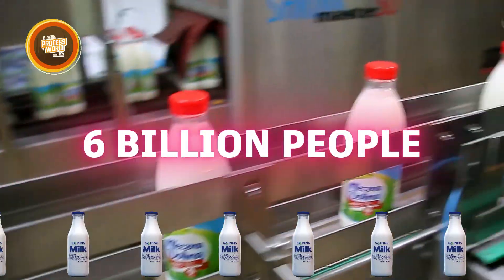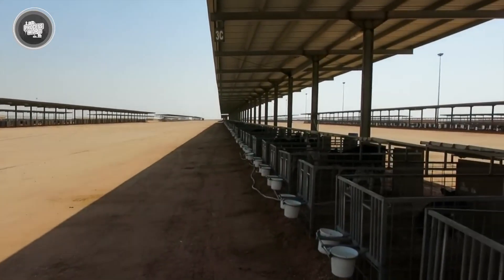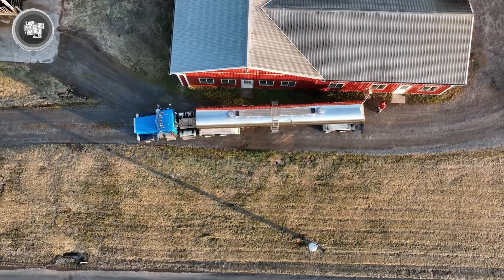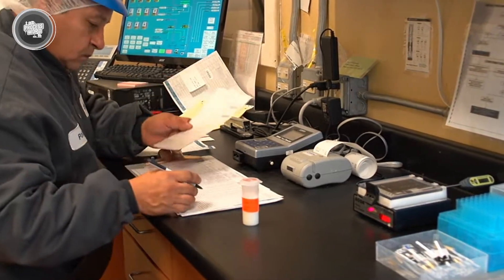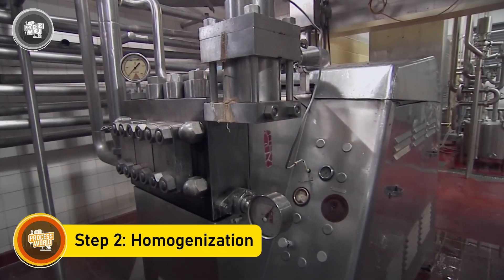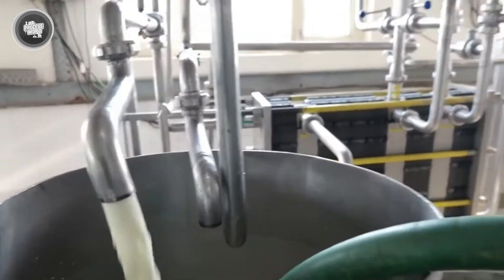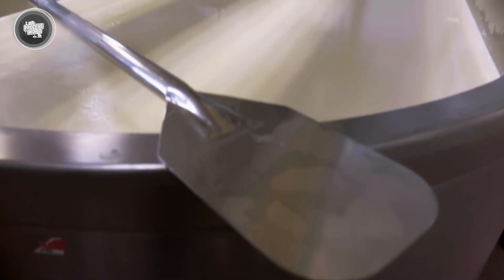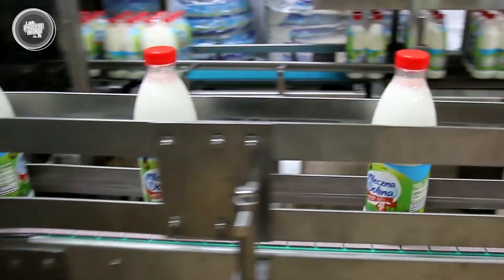How MILK is Made in Factory 🐄🥛Milk Factory Production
Over 6 billion people around the world drink milk or use it in their daily meals—and most of them never think twice about where it really comes from. Behind every carton on the shelf is a global system producing nearly 900 million tonnes of milk each year. It’s cleaned, chilled, spun, heated, sealed, and shipped at a scale most people never get to see. So how does milk go from a cow to a bottle in your fridge—without losing a drop along the way? How Factory Milk is Made in Factory 🐄🥛? Let’s break it all down here at the Process World.

🔑 Key Moments:
00:00 INTRO
00:49 Production Process of Factory Milk
10:10 CONCLUSION